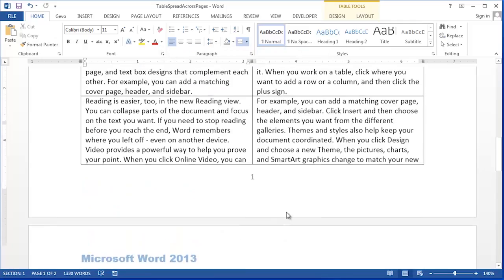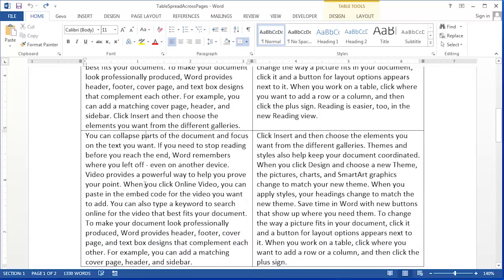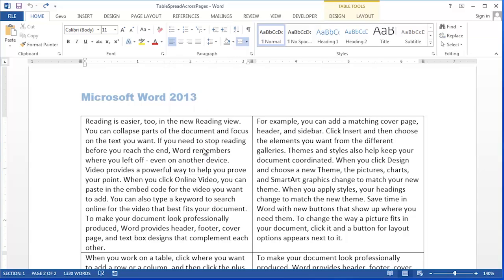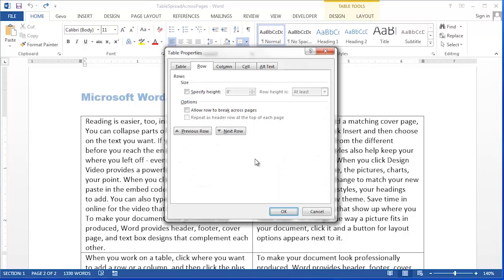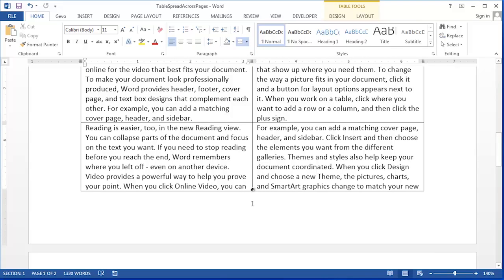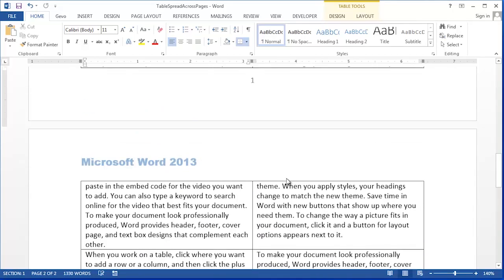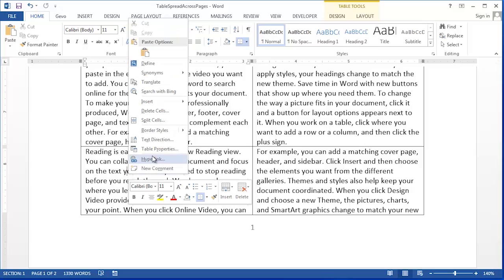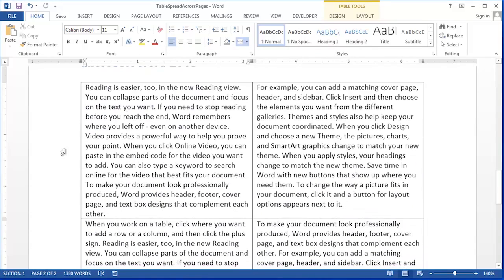How to Make a Table Spread Across Pages in Microsoft Word : Applying Microsoft Word Knowledge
Making a table spread across pages in Microsoft Word is something that you do by adjusting the formatting of that table once it is created. Make a table spread across pages in Microsoft Word with help from an experienced software professional in this free video clip.

Expert: Debbie Dalrymple
Bio: Debbie Dalrymple provides stand-up software training, which is offered to groups of all sizes and staff at all levels.
Filmmaker: Nick Topka

Series Description: Microsoft Word is a word processing utility that comes in the Microsoft Office suite of programs. Find out about applying Microsoft Word knowledge with help from an experienced software professional in this free video series.